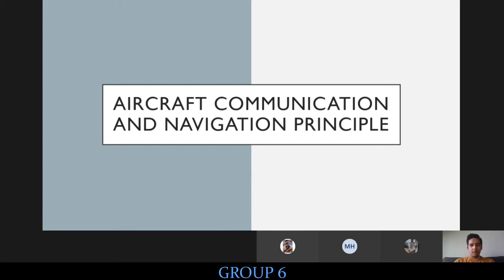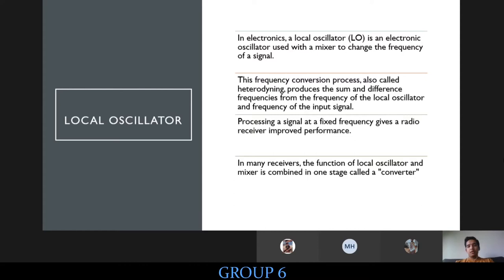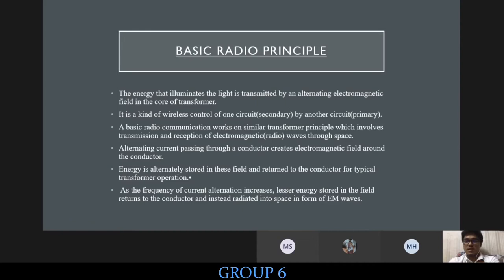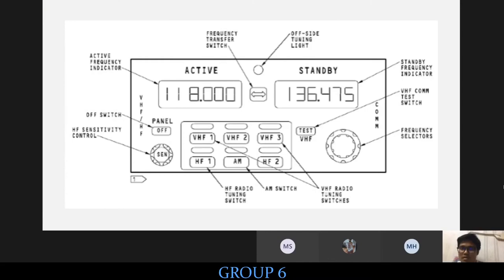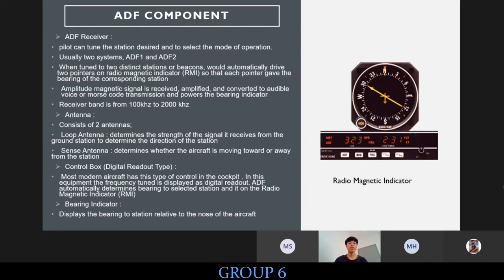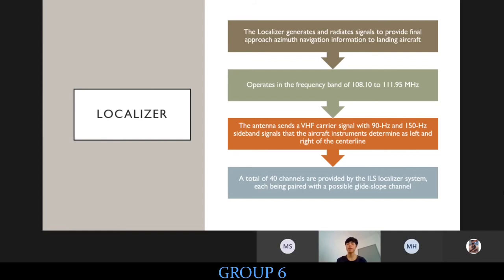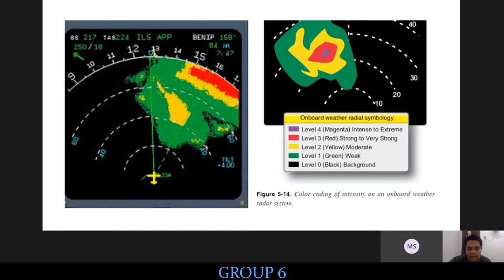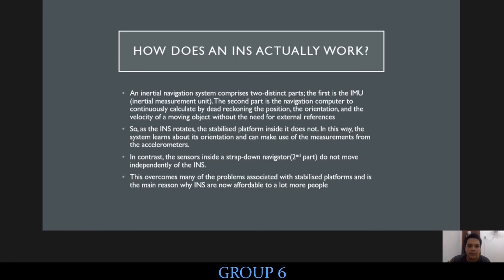[GROUP 6] AIRCRAFT COMMUNICATION AND NAVIGATION PRINCIPLE | UNIKLMIAT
this video present by group 6  members.
1.shafiy hazwan
2.hafiy
3.johaness
4.muiz daniel
5.Firdaus

i would like to say thank you to our beloved lecturer sir hishamuddin for guided us to complete the presentation.